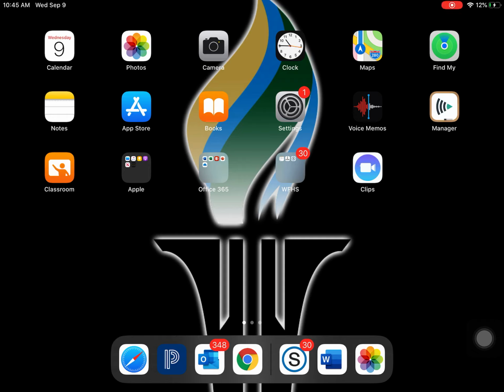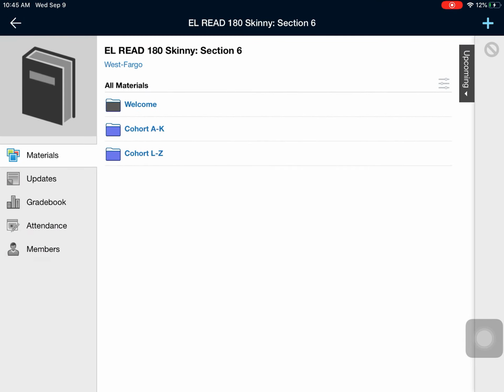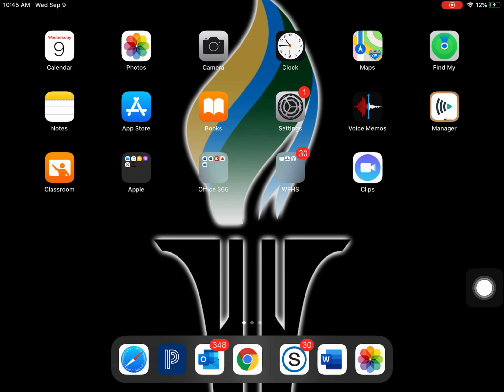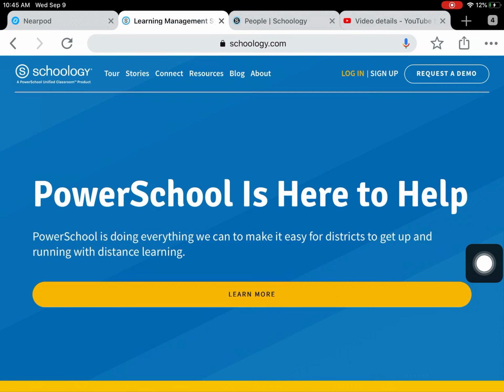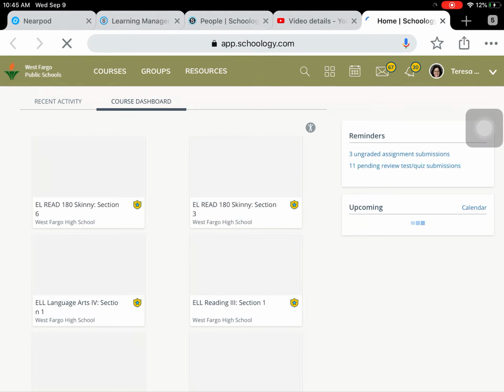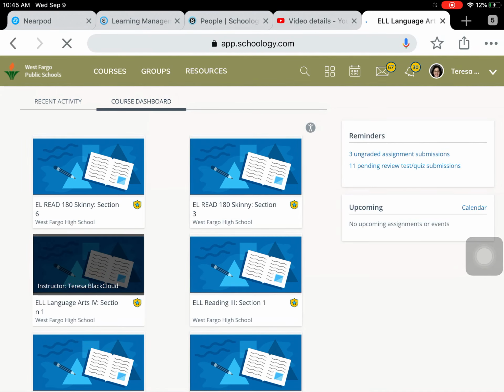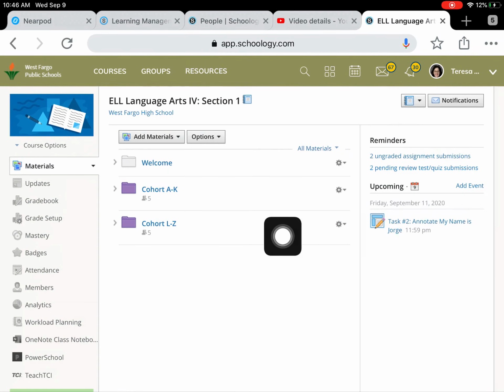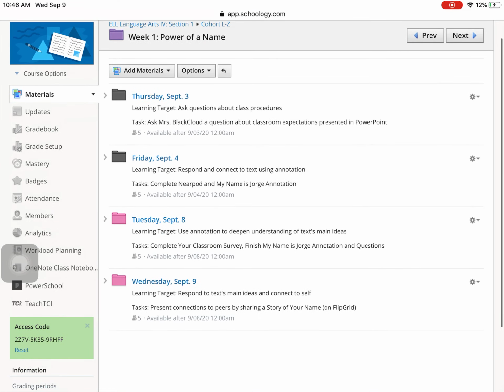How-to Use Schoology on the Browser